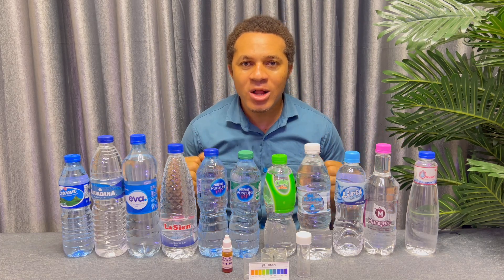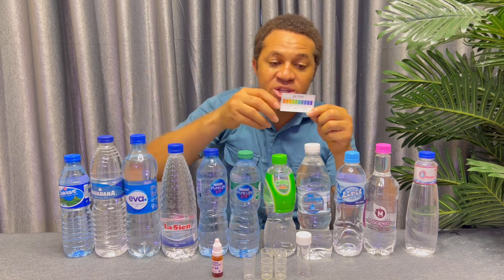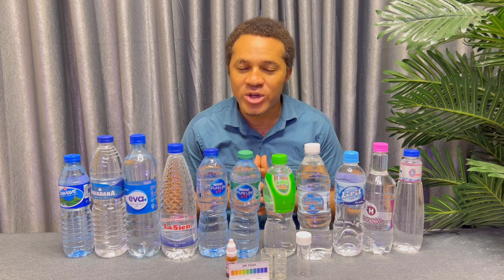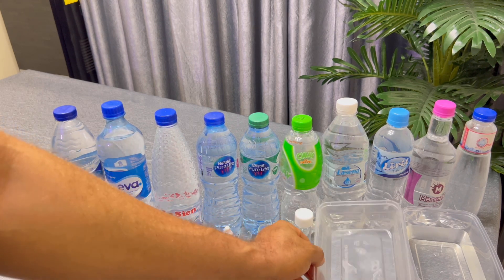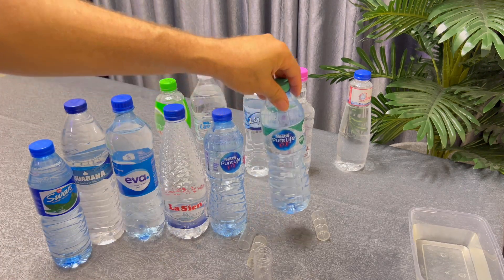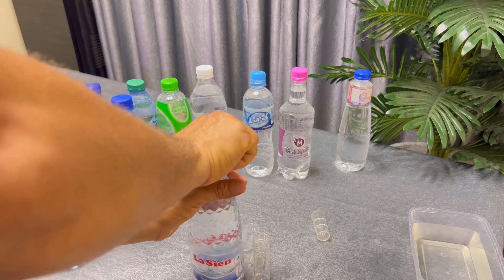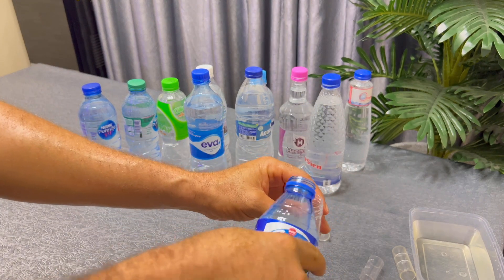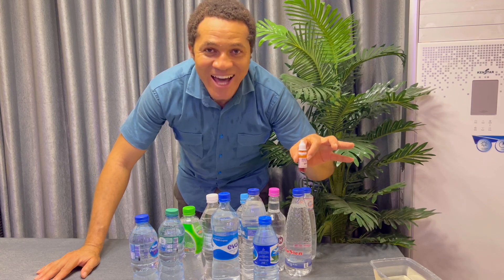STOP DRINKING THIS WATER// Practical on how to identify Acidic Water, Alkaline water or normal water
Hello friends here is our latest video on water Test.
This video is self explanatory and you will understand better only if you watch the video to the end.